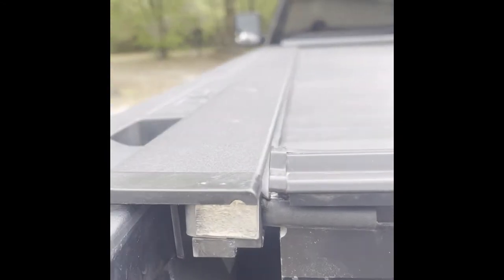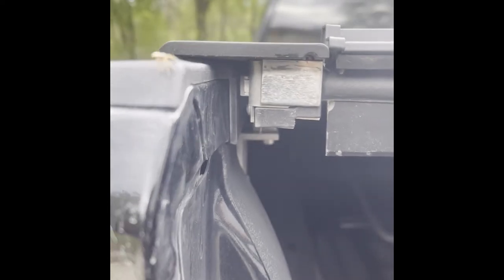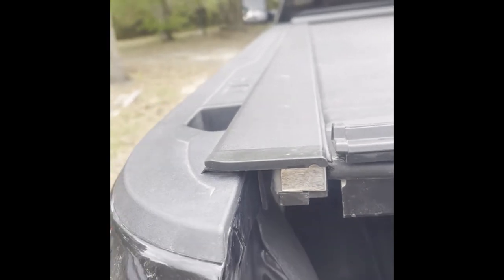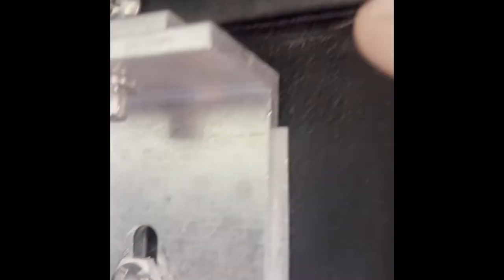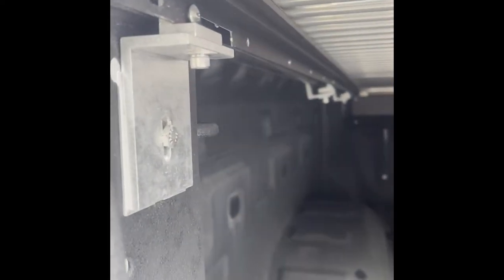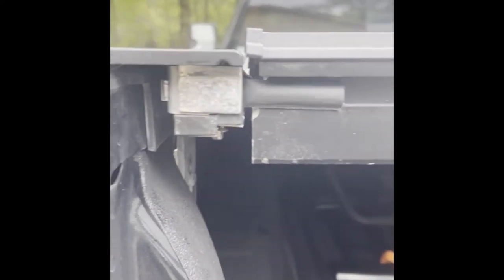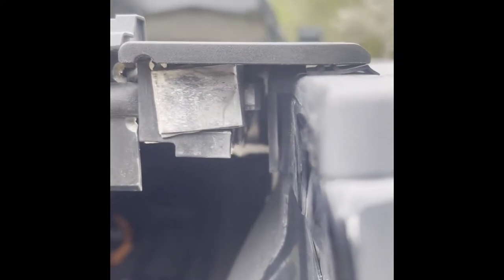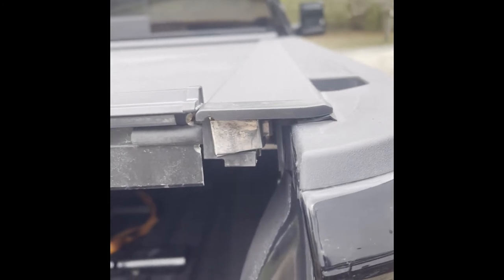Roll-n-Lock Cover Lock Fix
How to fix your Roll-N-Lock Cover if it is opening while going down the road even if it is locked.